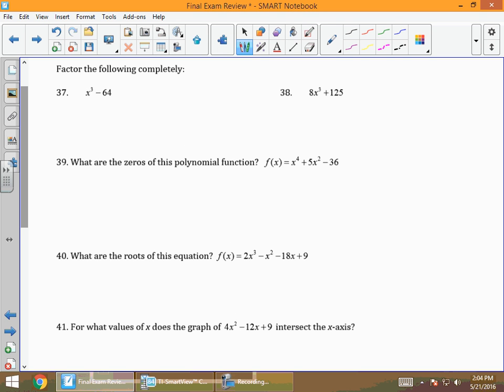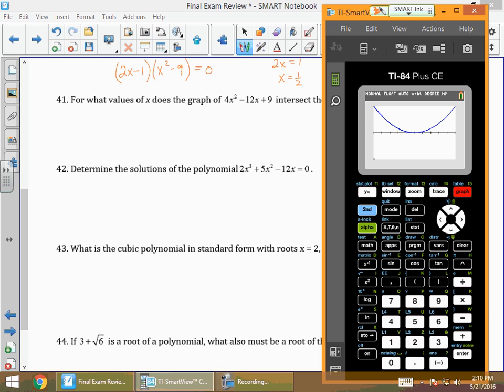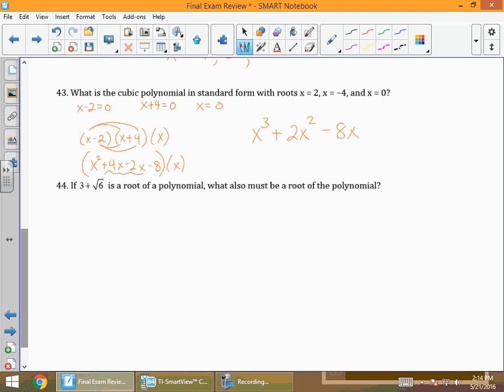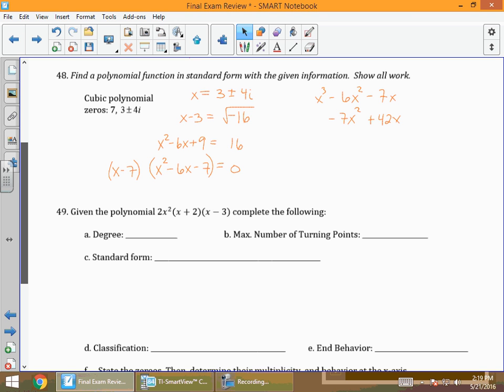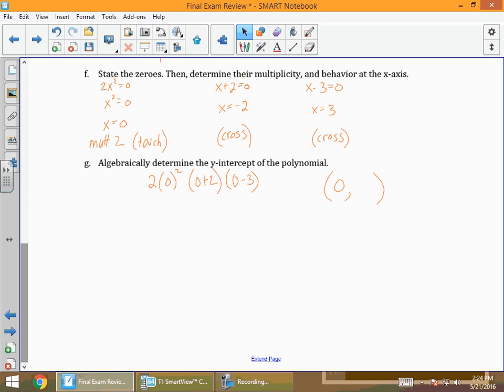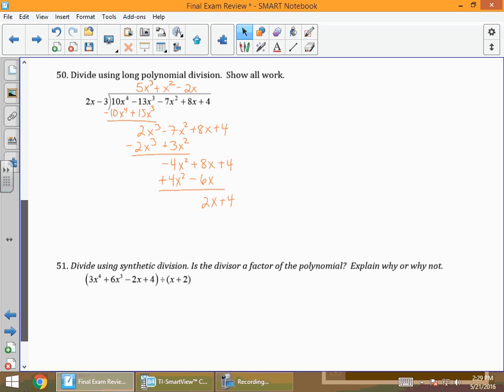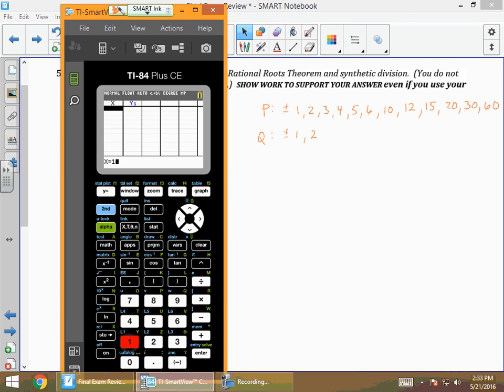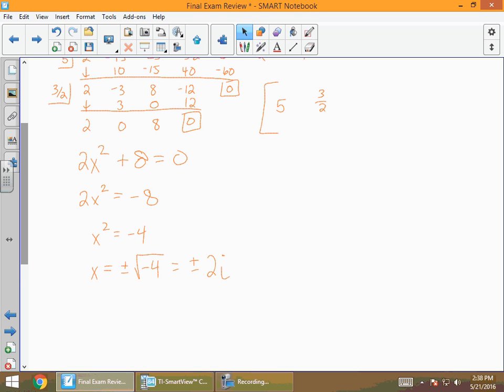Algebra 2 Exam Review POLYNOMIALS